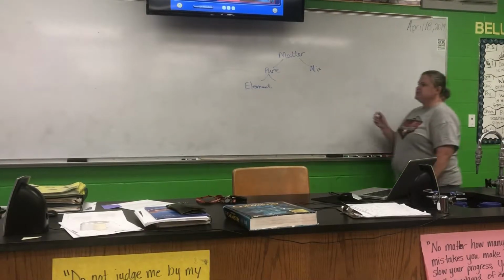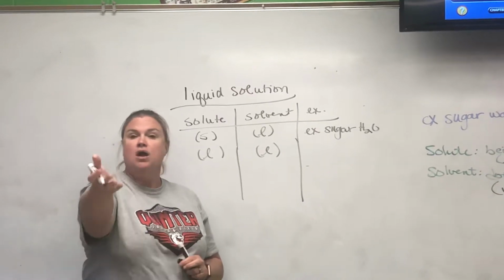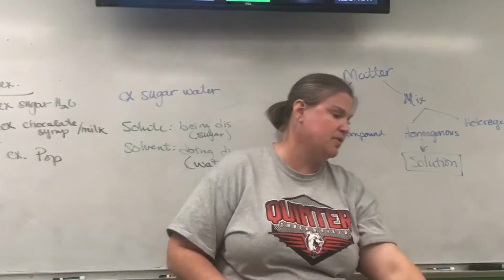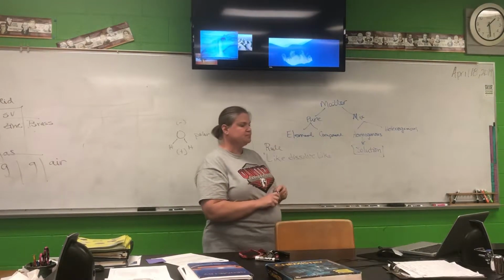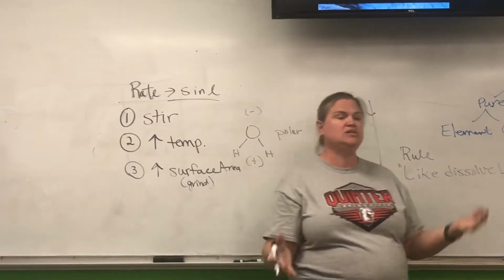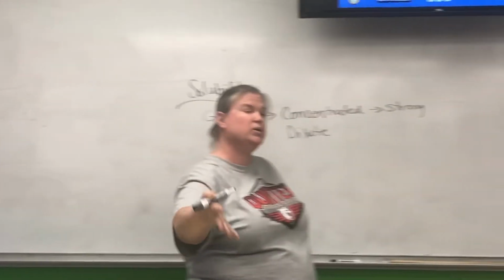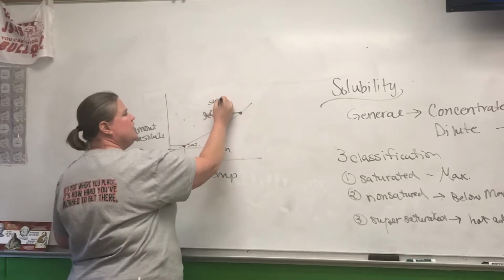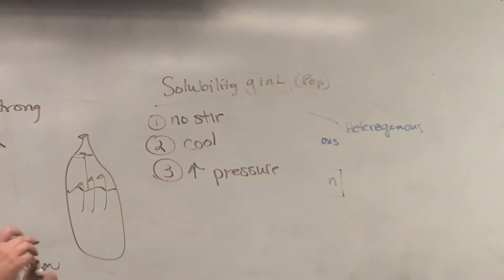22.1/22.2 Bridges Edition